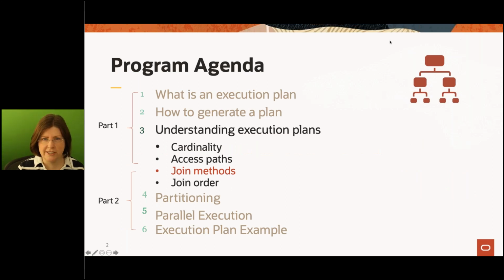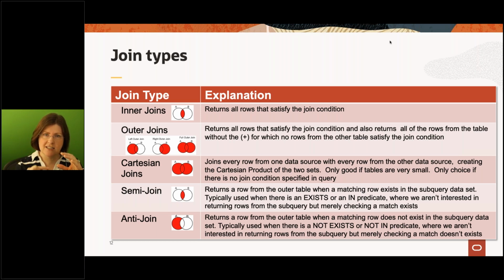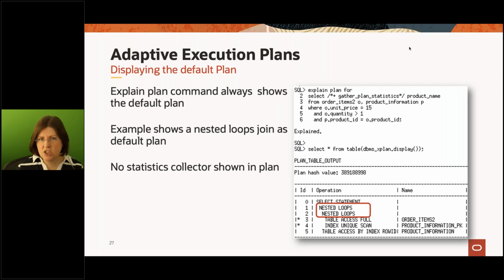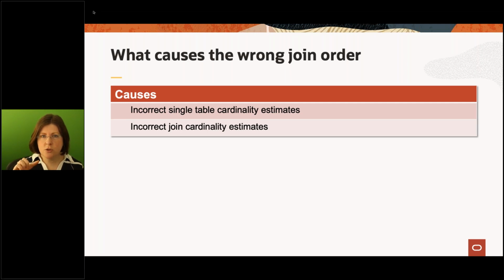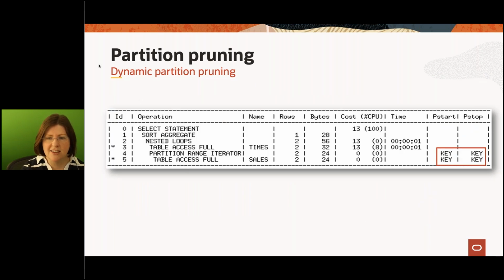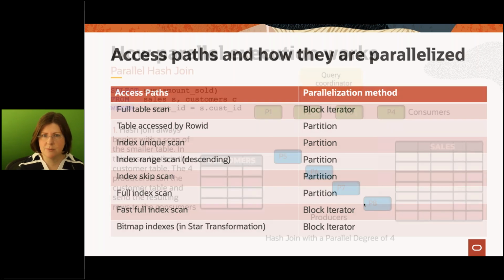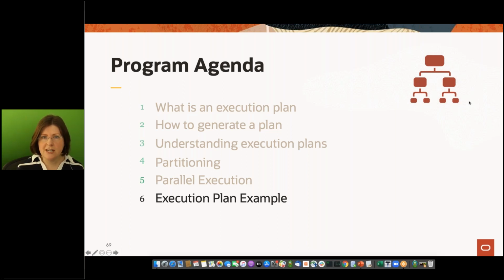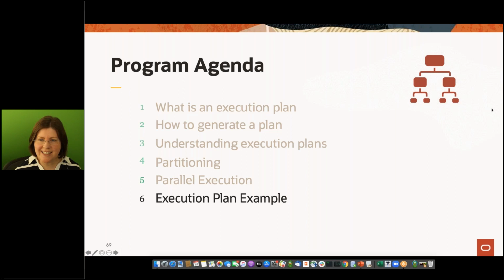Explain the Explain Plan Interpreting Execution Plans for SQL Statements Part 2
NYOUG Webinar: Explain the Explain Plan- Interpreting Execution Plans for SQL Statements, Presented by Maria Colgan